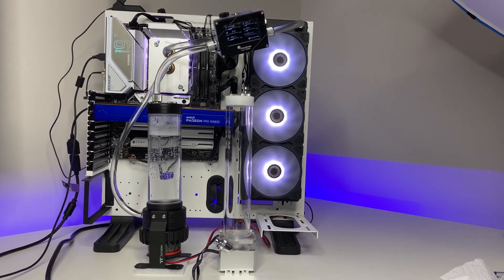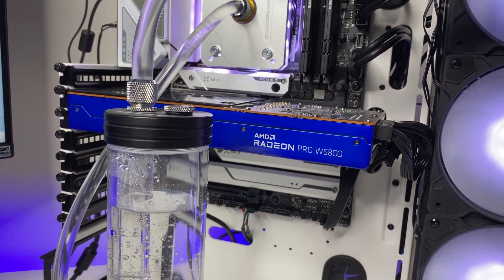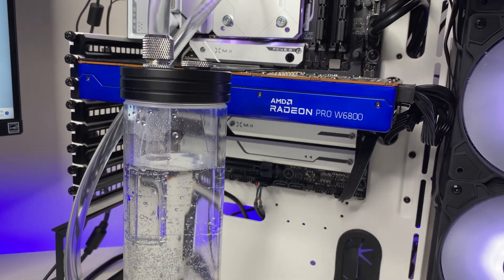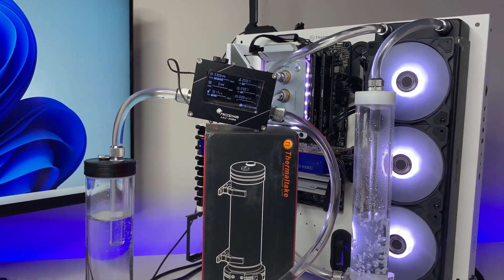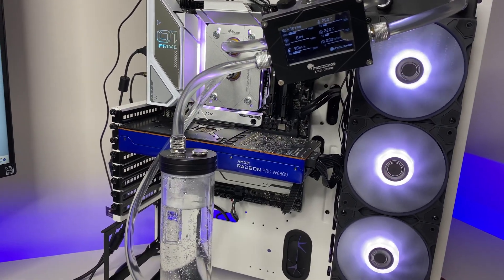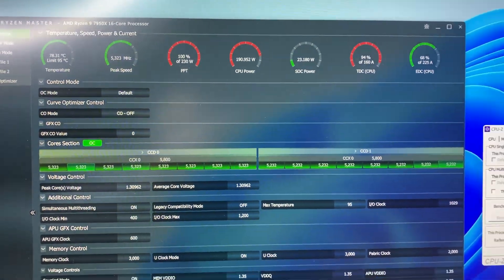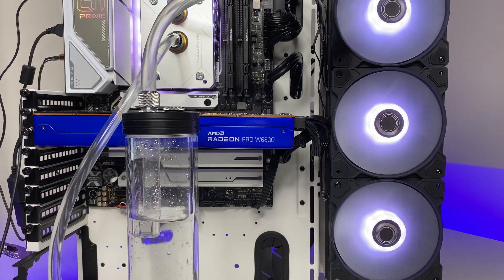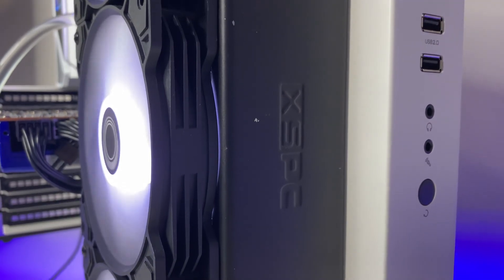D5 vs DDC Pump | Custom Water Cooling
D5 Pump vs DDC Pump | Best PC Water Cooling Pumps for Custom Water Cooling.